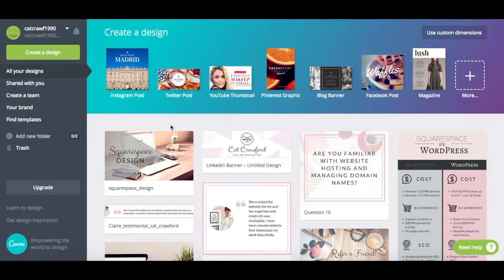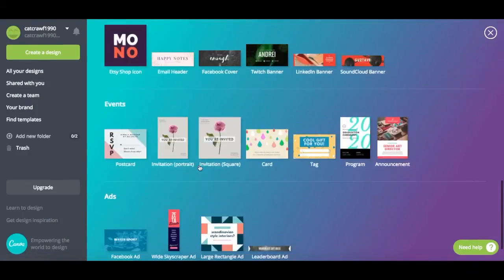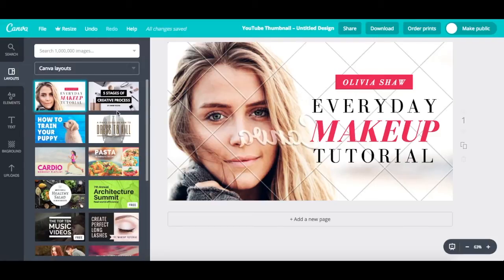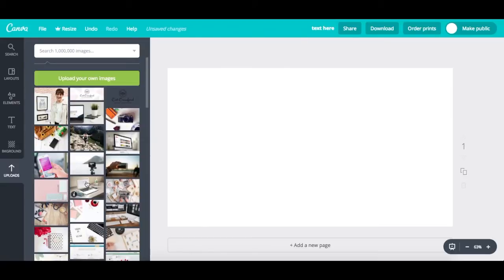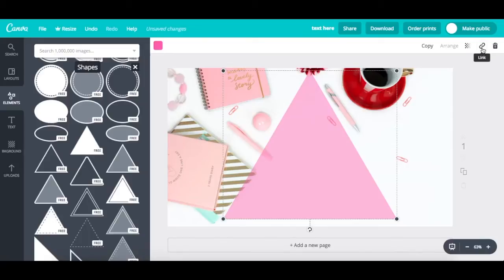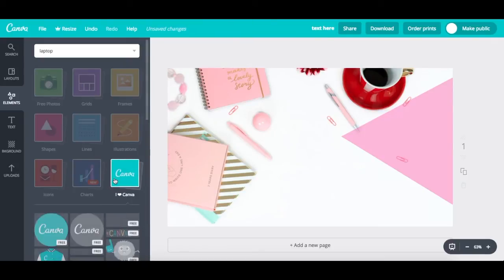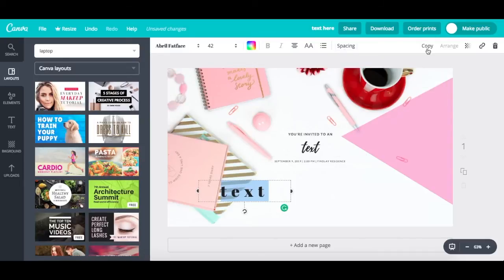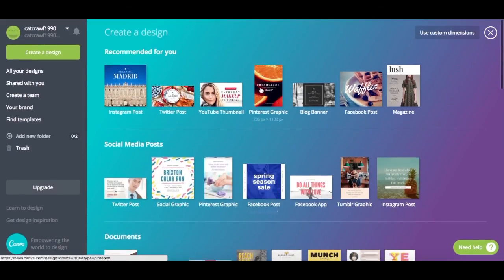Creating Website Images with Canva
If you haven't already discovered the magical world of Canva, you're in for a treat. For anyone that needs to create unique and awesome images for their website or blog, Canva is a dream come true.

No longer will you have to shell out for Photoshop just to put together cool images. Now just use Canva, using their many templates and free to use elements!

Creating website images using Canva could not be easier, just pick your dimensions and start creating!